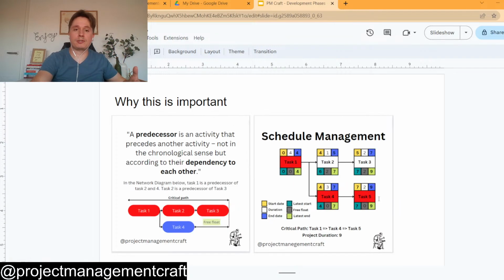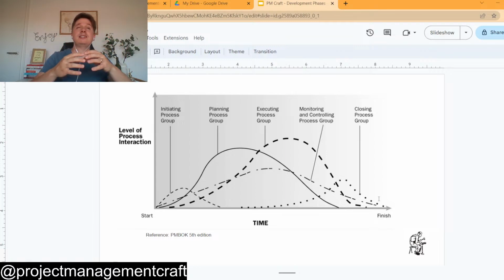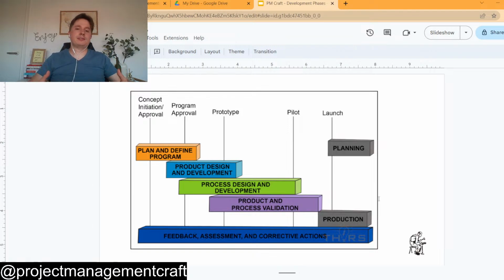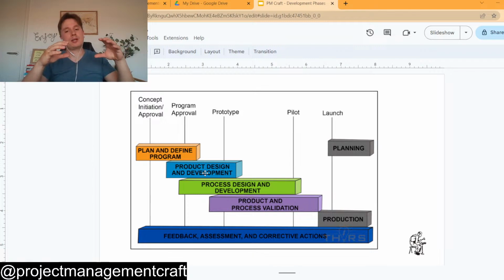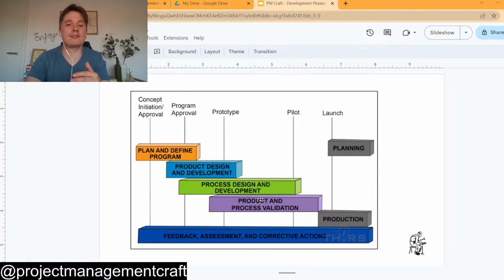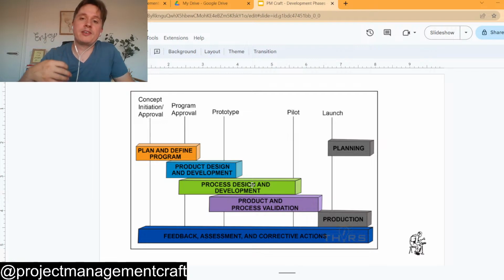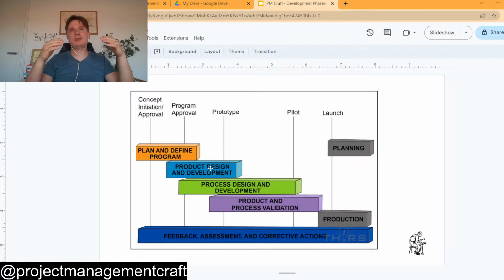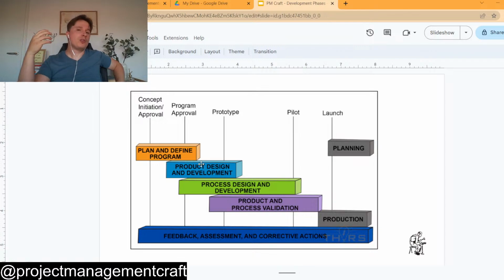Project Management - how to create an overview about your project